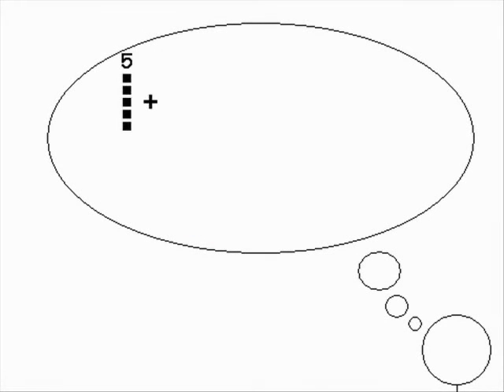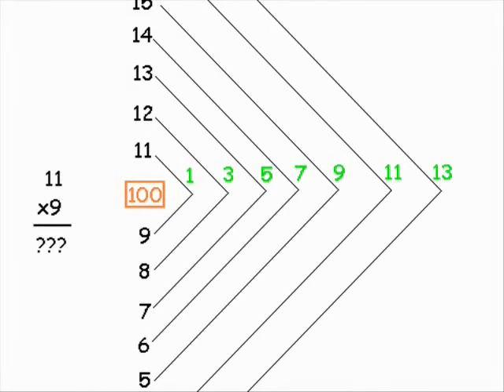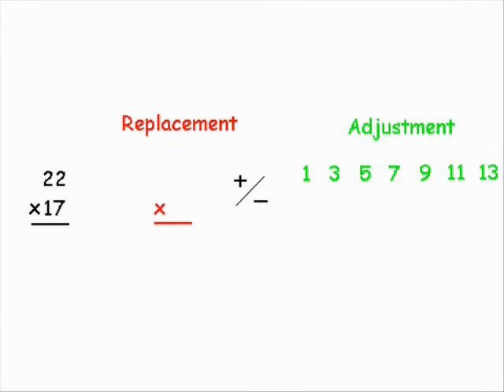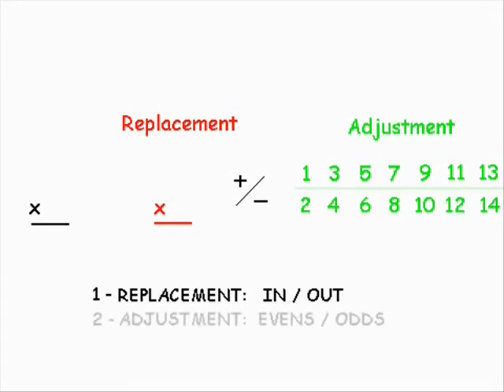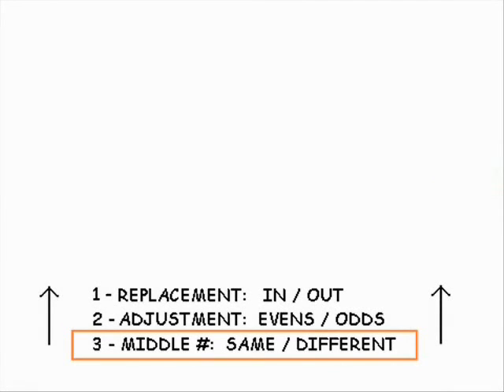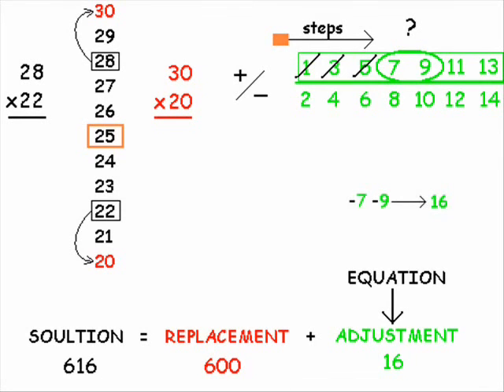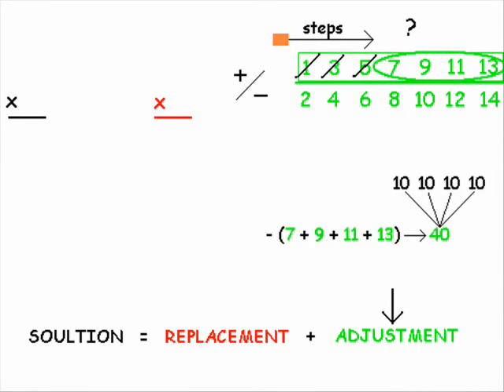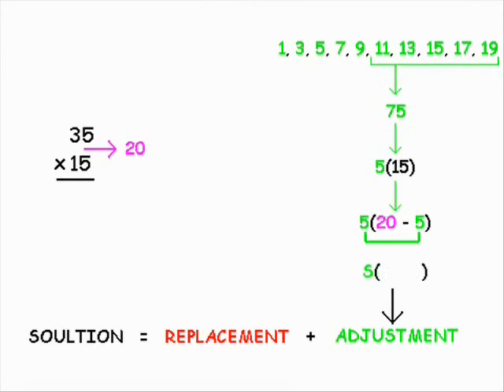IBPS Maths trick and closed today|IBPS Clerk Recruitment (CWE IV) 2014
Institute of Banking Personnel Selection (IBPS) will conduct  recruitment of clerks in Public Sector Banks through CWE ( Common Written Exam) IV in December 2014, registration for which ends today.

Interested candidates having a degree (Graduation) in any discipline from a recognized University or any equivalent should apply and make payments online by today or apply today and make payment offline by September 03, 2014

For Online Mode of Payment
For online mode, candidates  can make payments via Master/Visa Debit or Credit cards or through Internet Banking by providing information asked by the system. On successful completion of the transaction an e-receipt will be generated, candidates are required to take a print out of the same.
IBPS Clerk, Ibps Clerk 2014
IBPS,ibps po preparation 2014,ibps,ibps bank po coaching,
ibps po,ibps rrb,ibps po english preparation,ibps po maths shortcuts,
ibps tutorial,ibps po reasoning,
ibps specialist officer professional knowledge,